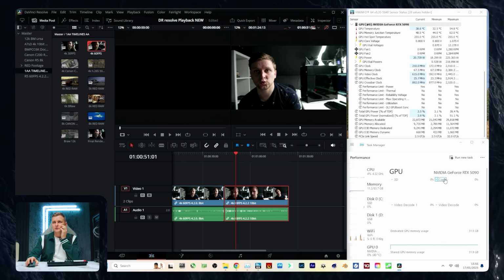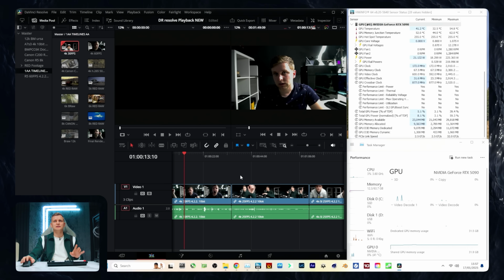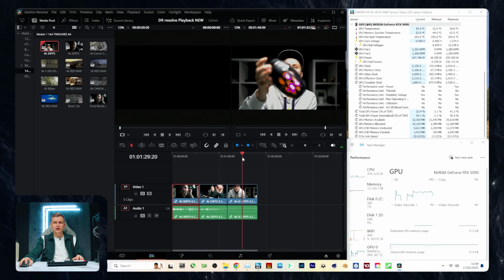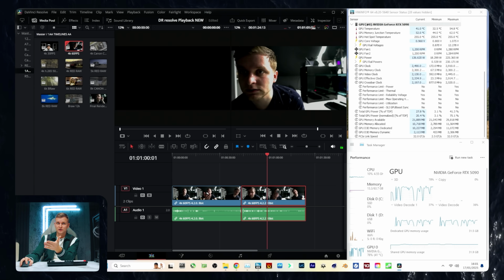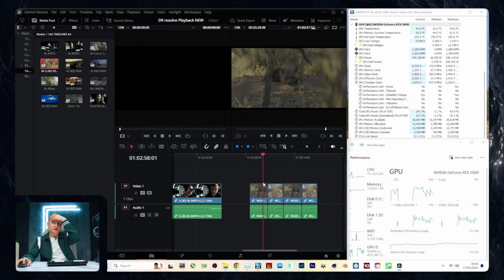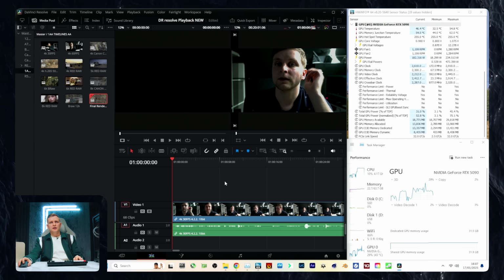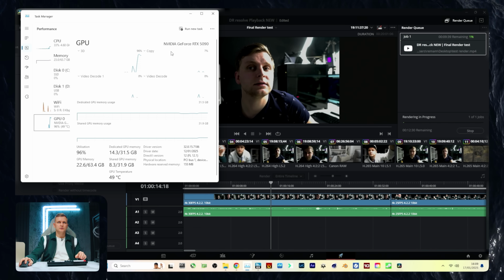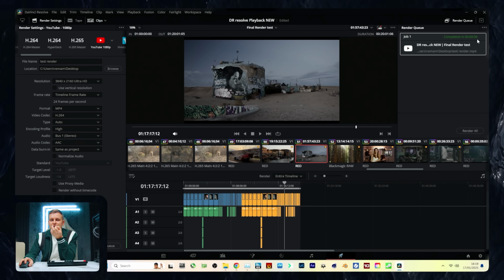THIS is WHY the RTX 5090 is REVOLUTIONARY - I'm sold! [EN/DEcoding test]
Testing Nvidia RTX 5090 FE in DaVinci Resolve for video editing. WOW, these media engines are revolutionary!

AD: Check out our Unboxing and Overview of ASUS ProArt PX13 [13' Power House]

0:00 Intro
0:54 We're trending on tiktok?
1:08 Why not Premiere Pro?
1:59 Break down - what's going on?
3:05 My testing Platform
3:45 4k 4.2.2 10-bit H.264
7:58 DCI 4k 60FPS Canon RAW [C200]
8:30 4k 4.2.2 10-bit H.265
9:30 4k RED RAW
9:49 5k RED RAW
10:05 6k BRAW
10:18 6k RED RAW
10:30 8k Canon RAW
10:50 8k RED RAW
11:15 Export Test [20min mixed timeline]
14:05 Export Analysis
14:50 Conclusion - Amazing Media Engines!